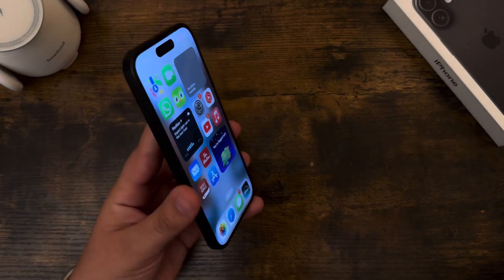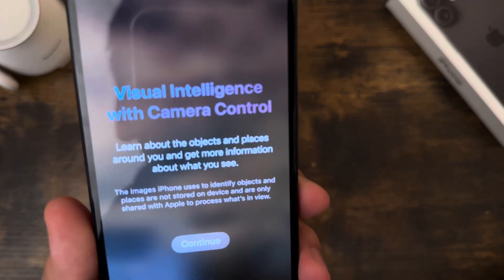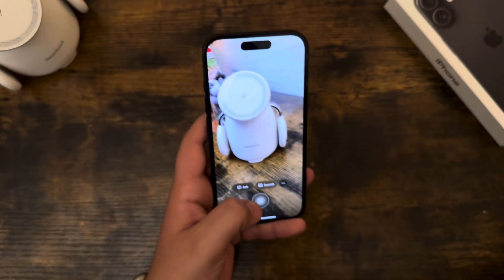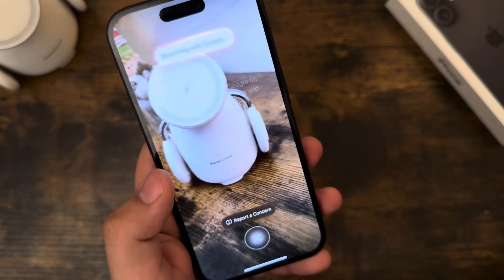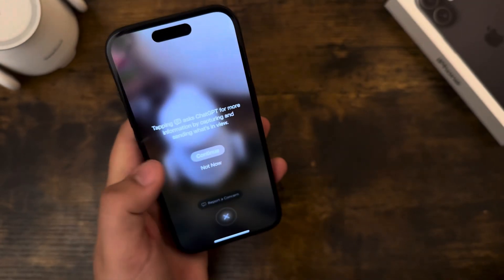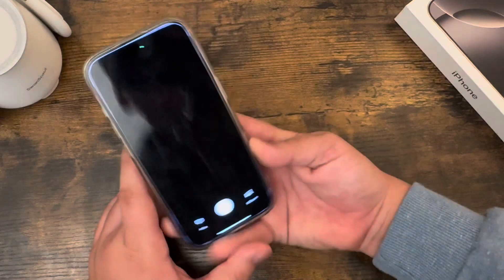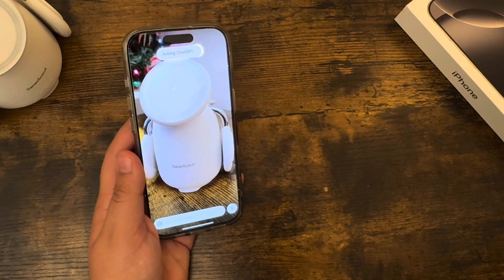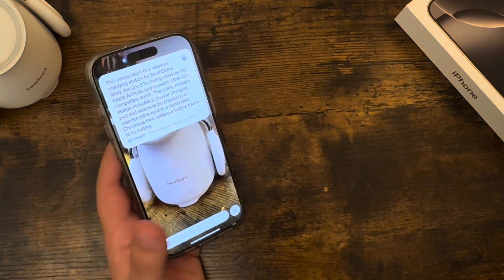Visual intelligence demo and tutorial on iPhone 16 ￼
So today I am going to be talking about the new visual intelligence on the iPhone 16 and giving a demo and tutorial on how to use it!! So let's get started!